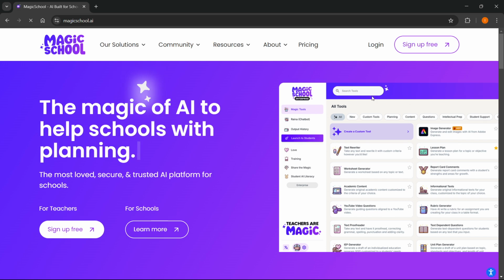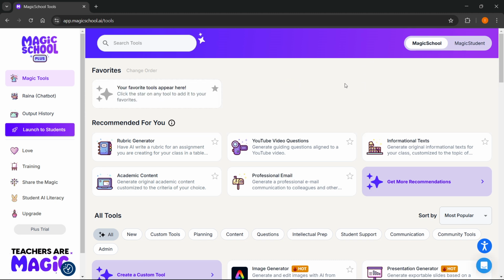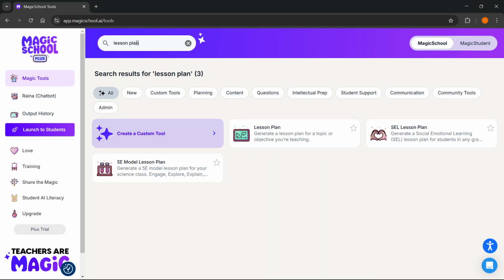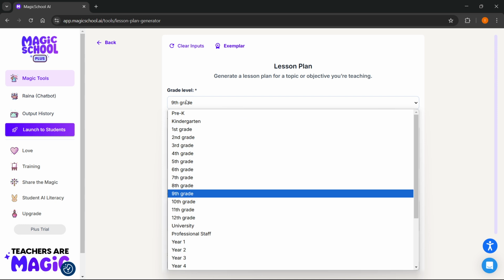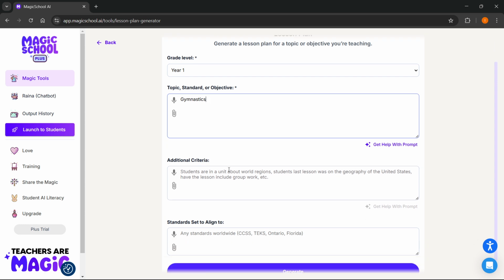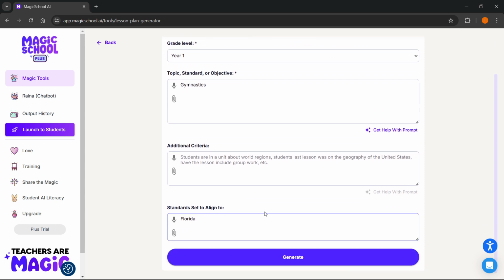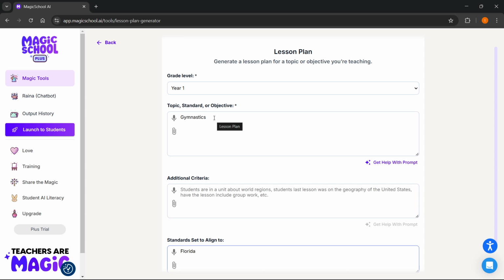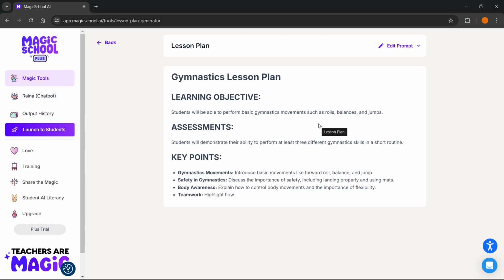How To Generate A LESSON PLAN In Magic School AI (QUICK & EASY) 2026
In this video, I'll show you how to generate a lesson plan in Magic School AI. This is a full guide on how to easily create customized lesson plans using Magic School AI in 2026.

In case you've been trying to generate a lesson plan with Magic School AI, this is the video you need to see!